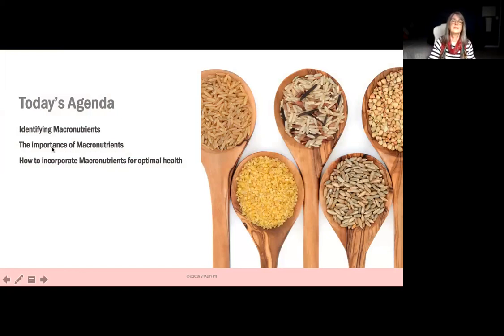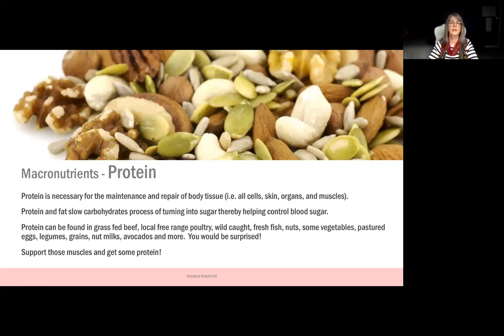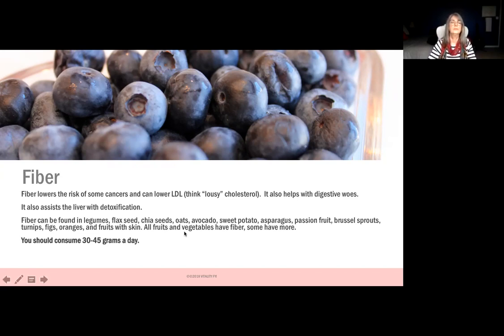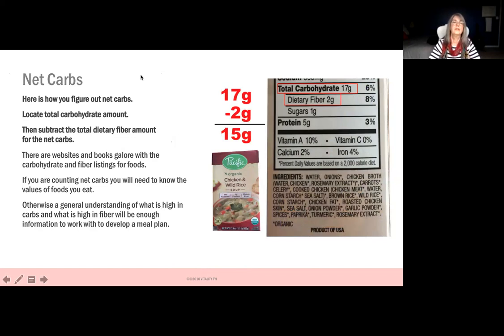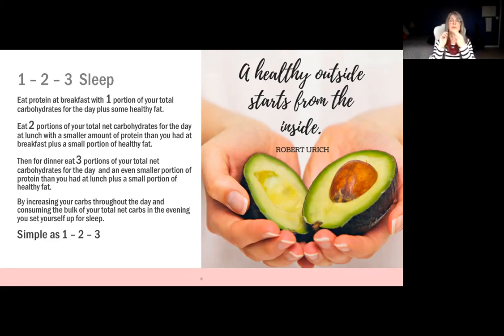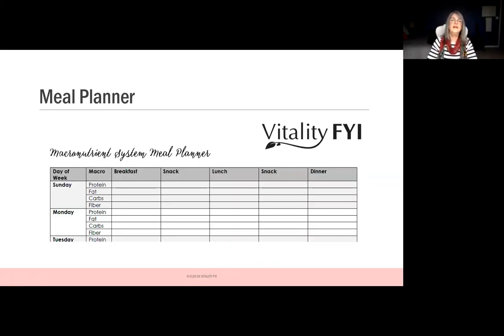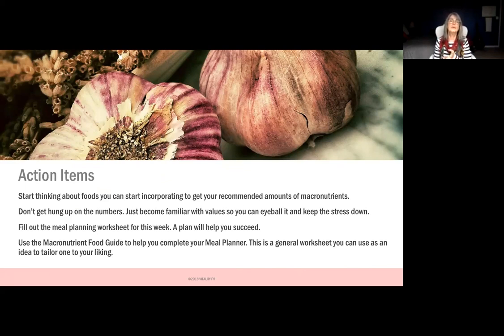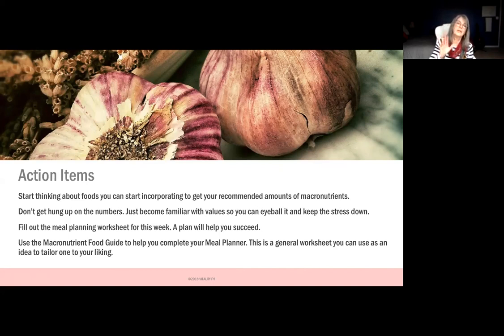2_Understanding Macronutrients for Eating Healthy with Busy Lives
Macronutrients - how to portion them in your daily meals and the body uses them. Understanding these principles is key to successful meal planning for the best nutrient absorption and also for setting yourself up for a good night's sleep. Register for this webinar and get a FREE Macronutrient Guide and Meal Planning Worksheet so you will know what to eat when you are hungry to satisfy your hunger deliciously and nourish your body.